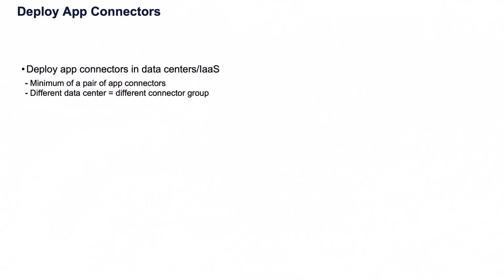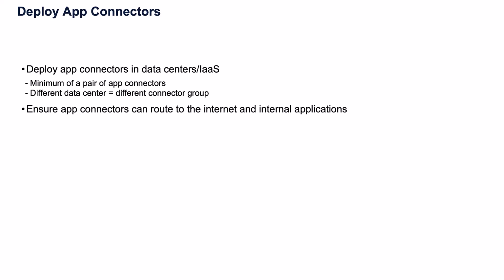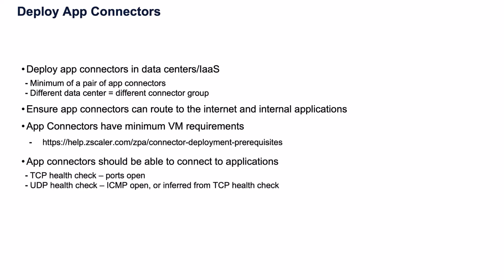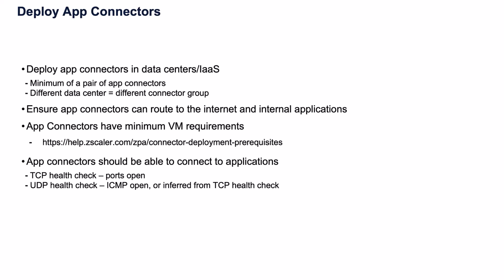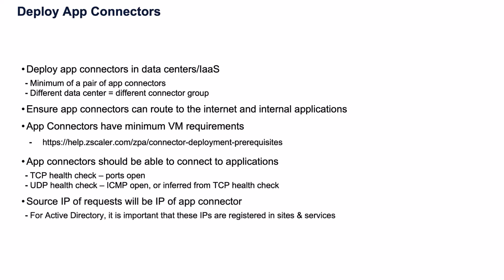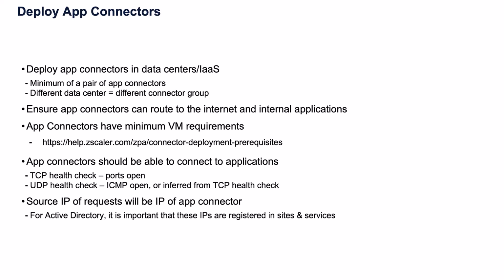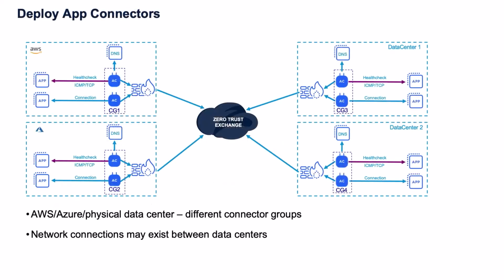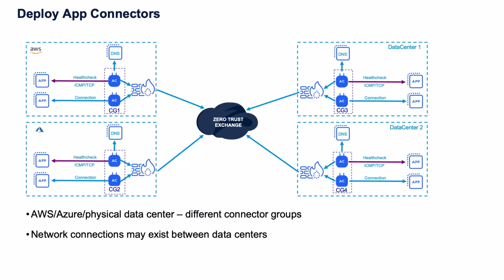Deploy App connectors Part 2